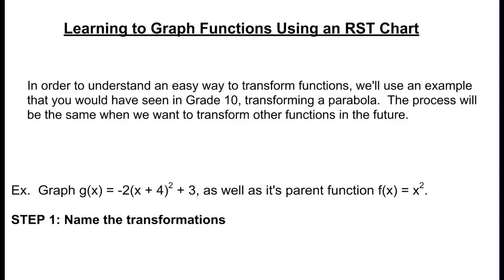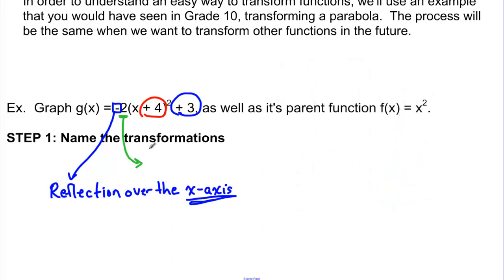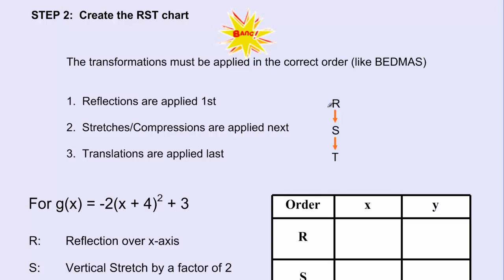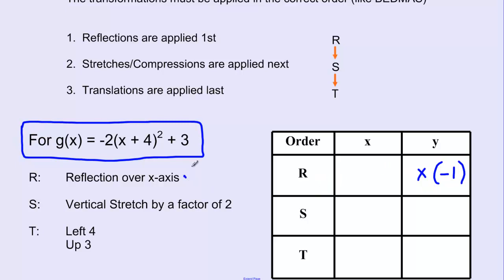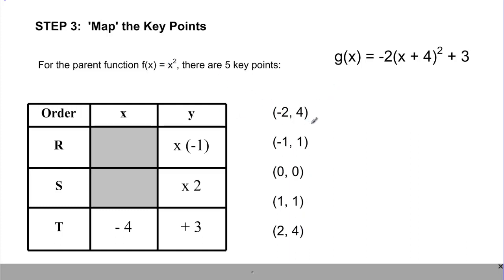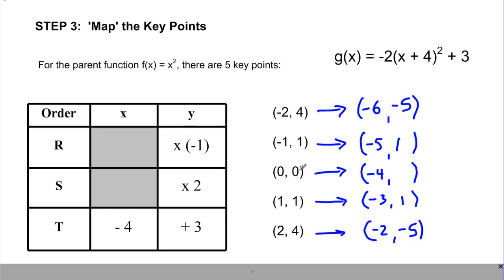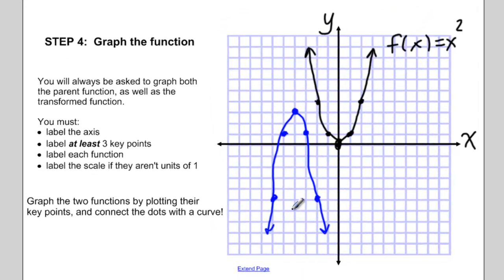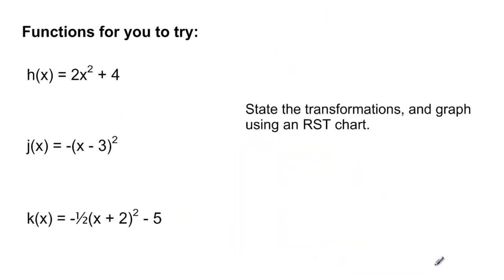U2L0 - Graphing Using an RST Chart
MCR3U Lesson

Accidentally forgot to edit the opening title.  Rookie mistake... :)